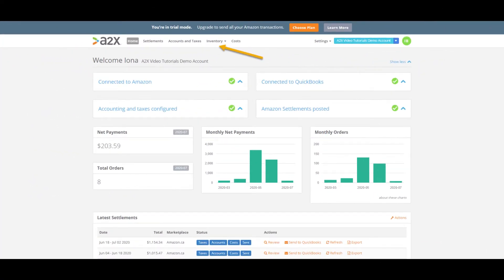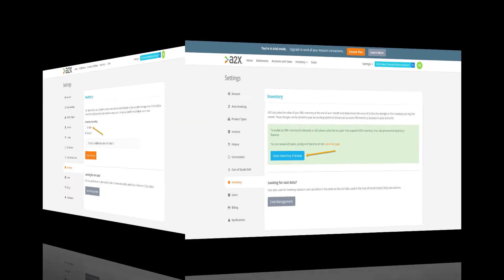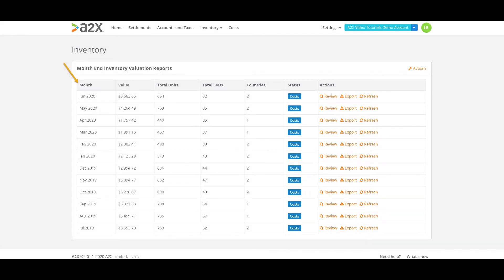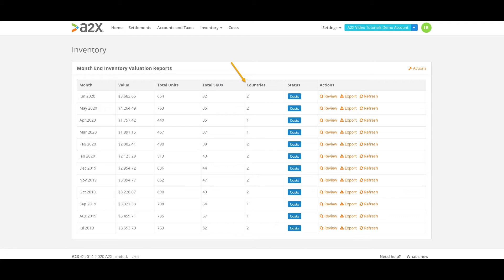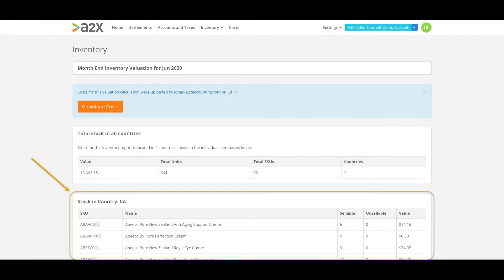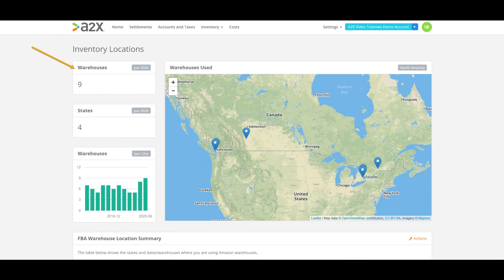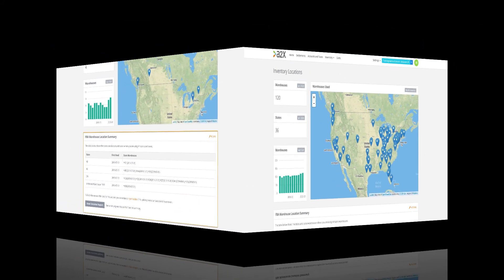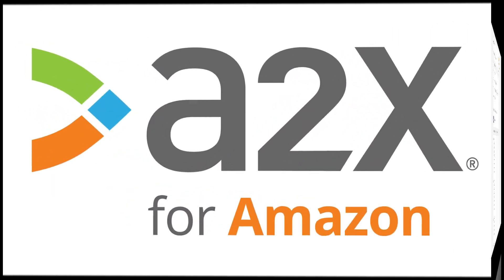A2X for Amazon Month End Inventory features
In this video, you'll learn about A2X for Amazon's Month End Inventory features.